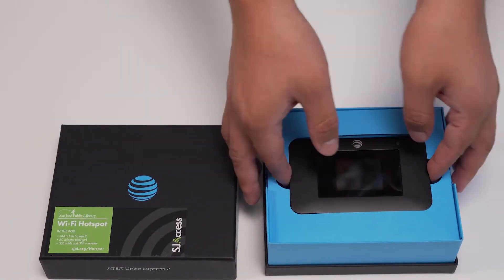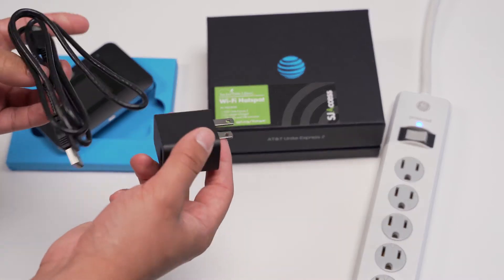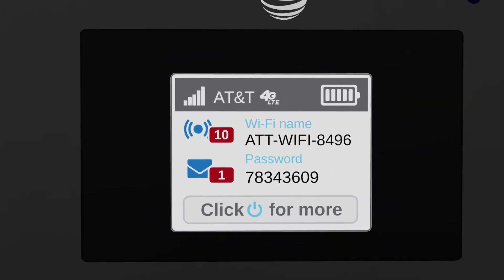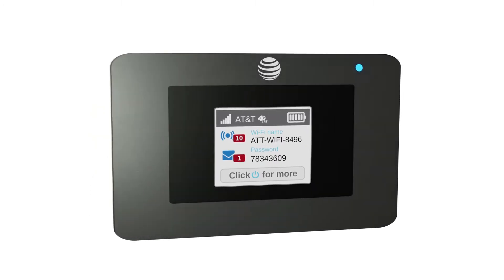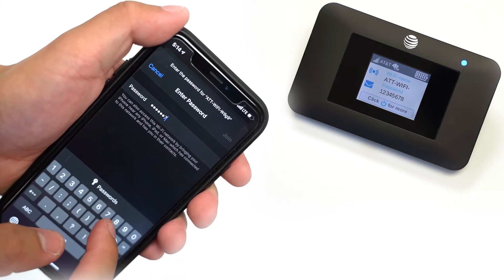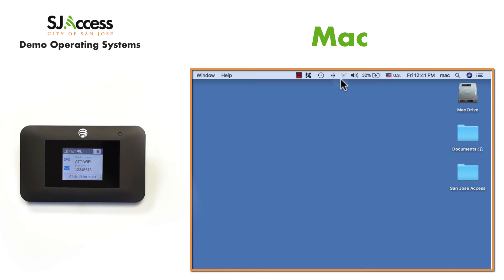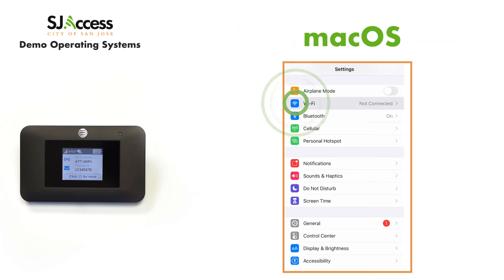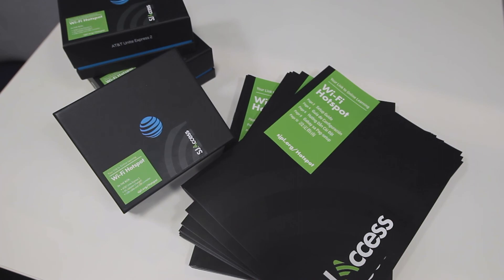Setting up your Hotspot